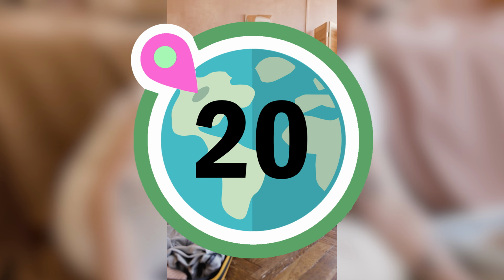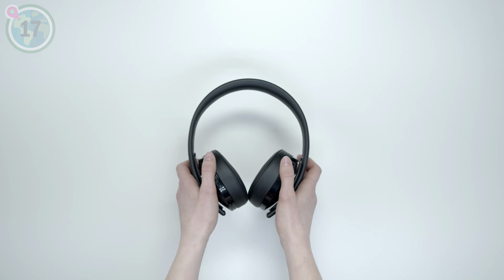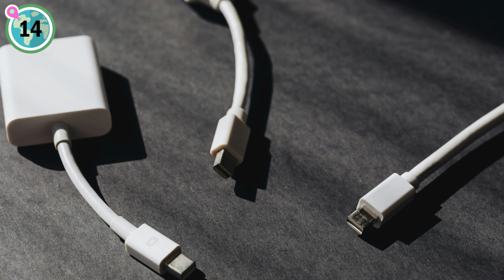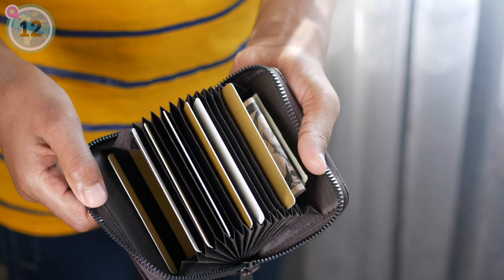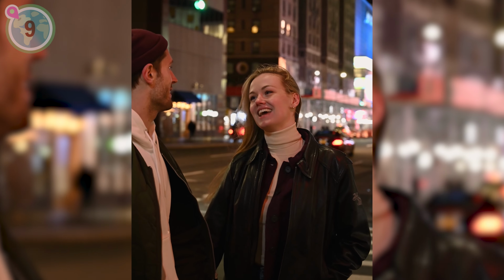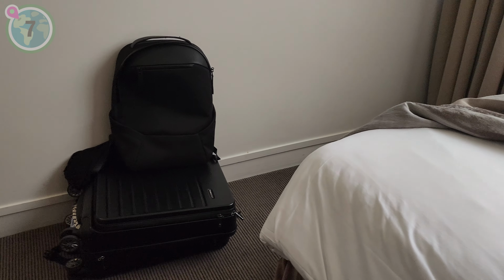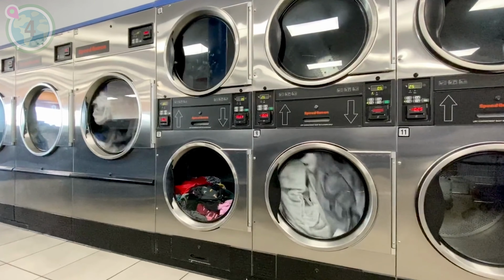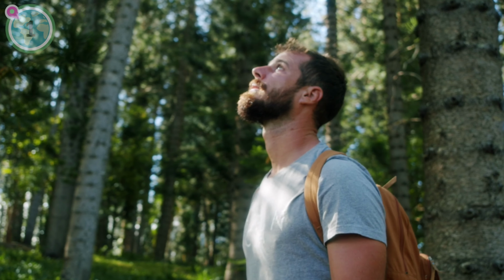20 Genius Carry On Packing Tips You NEED to Know Before Your Next Trip!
Discover 20 genius carry on packing tips to maximize space and efficiency for your next trip! Learn how to pack your carry on luggage like a pro with these expert travel and packing tips, ensuring you have everything you need without the extra baggage fees. Perfect for all travelers looking to master the art of packing light!

Our Recommendations:
Kitgo First Aid Kit
4Monster Towels
Zendure Universal Travel Adapter
Digital Luggage Scale
Cadence Travel Containers
Collapsible Water Bottle

☑️ Ultimate Europe Travel Bucket List - 60+ Must-Experience Adventures

🎒 Best Cheap Travel Backpack
🧳 Best Cabin Luggage

Credits:
📁 Project Manager: Despina Mantikas
🔍 Researchers: Despina Mantikas & Chris Slater
✍️ Script Writer: Chris Slater
✏️ Script Editor: Despina Mantikas
🔊 Voice Over Artist: Ben Wood
🖥️ Video Editor: Shaughn Zeng
🔤 Caption Editor: Despina Mantikas
🎨 Thumbnail Designer & Marketing: Despina Mantikas

Amazon Disclaimer: Travels Unfiltered is a participant in the Amazon Services LLC Associates Program, an affiliate advertising program designed to provide a means for sites to earn advertising fees by advertising and linking